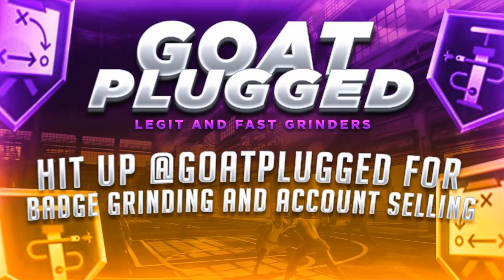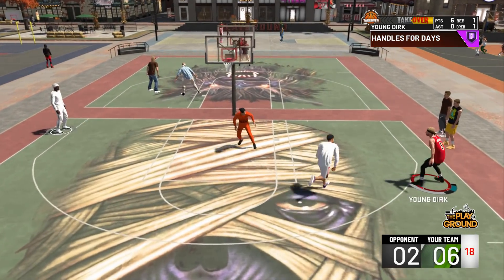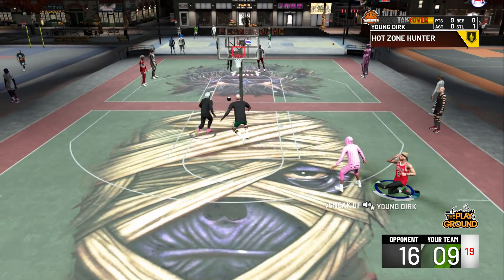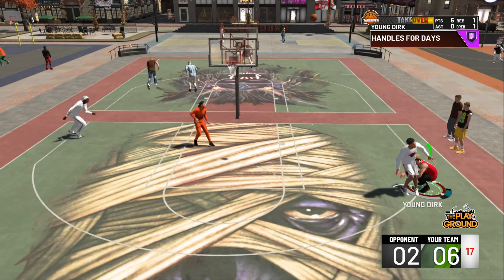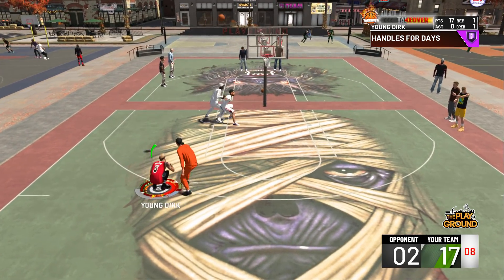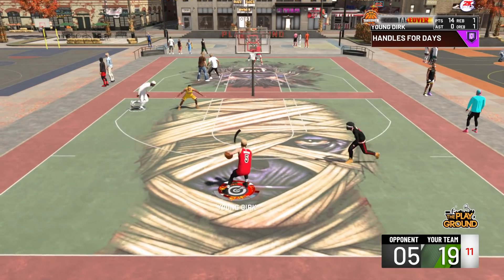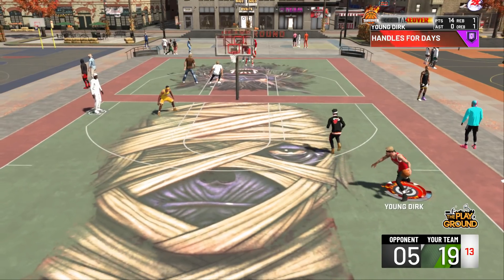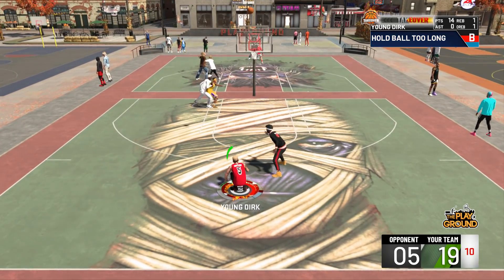NBA 2K20: How to Make Every Shot! How to Shoot! Shot Meter Tutorial!